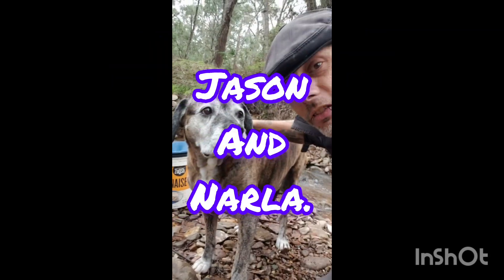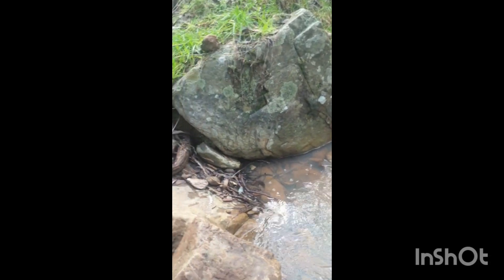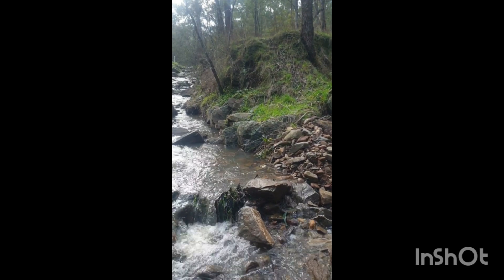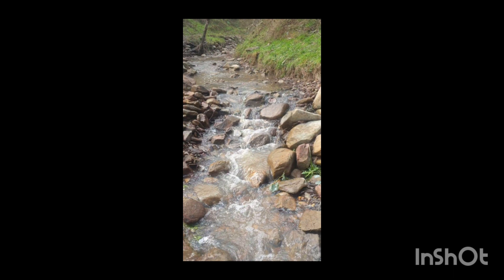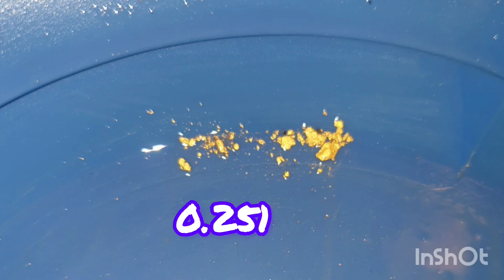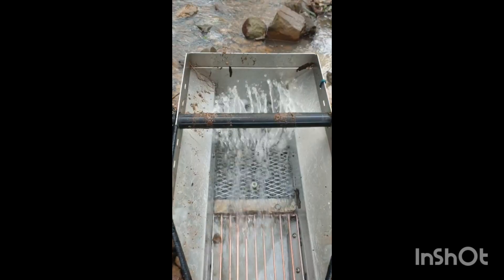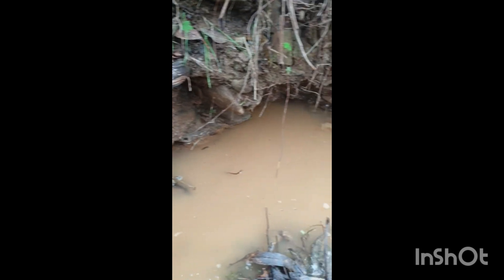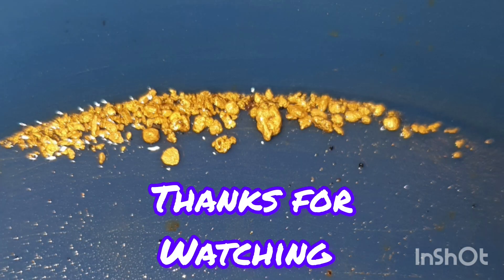2 days down the creek. gold goldnugget #